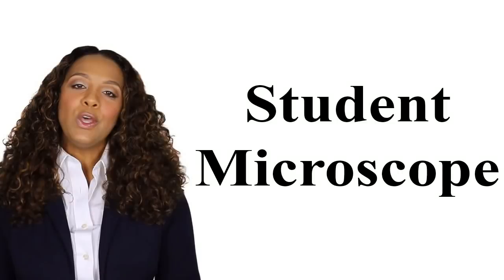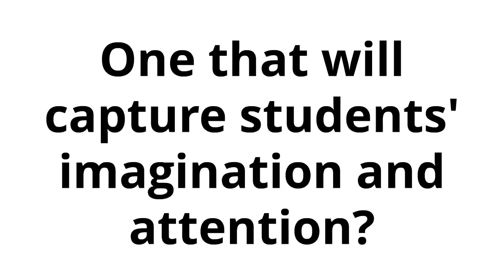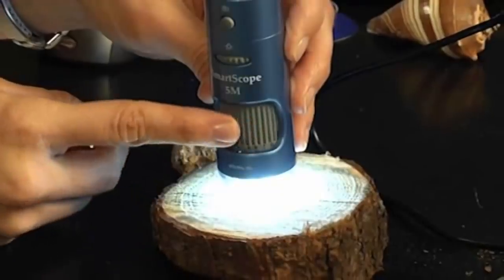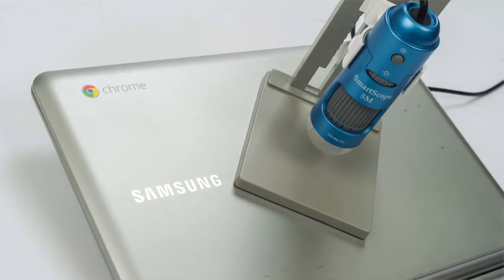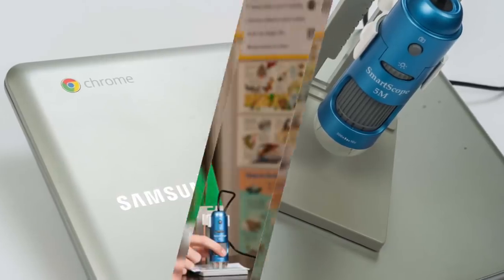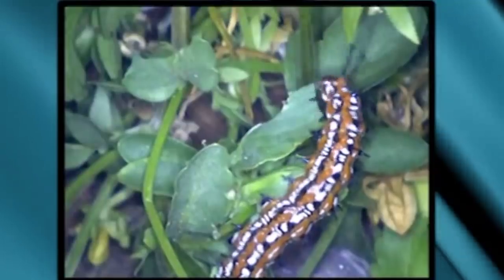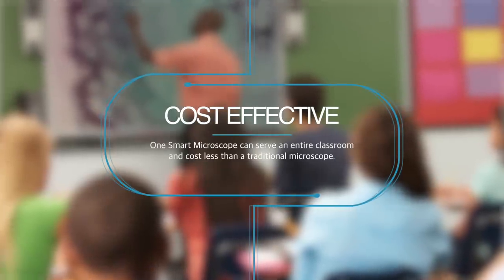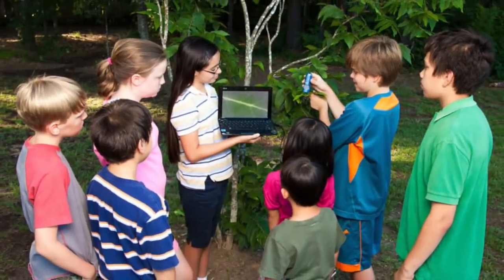"Student Microscope"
With so much advanced computing technology integrated into our daily lives, it's a wonder that so many schools are not maximizing the use of these advancements.

I mean, we have smart PHONES, smart TVs, smart SPEAKERS, smart HOMES, and even smart CARS. But the majority of middle school science classes are restricted to low-tech microscopes... resulting in bored students performing below their potential.

Imagine if there was a way to combine a dynamic video game-like experience with the function of a traditional microscope / to capture the interest & imagination of kids studying science.

Introducing... the SmartMicroScope 5M.

The SmartMicroScope by SmartSchool Systems is a visual learning tool that gets students excited, and keeps them engaged. It includes the SmartMicroScope Online Viewer web app, so no software install is needed. Making it perfect for chromebooks, the most popular computing device in United States classrooms.

This is an education tool unlike any other, with advanced features like:

- Measurements,
- Side-by-side comparisons,
- Assessments,
- Annotations, and
- Ability to save directly to Google Drive.

Our Learning Portal includes 20 Elementary, 20 Middle School, and 20 Biology Investigations in the 5E model and aligned to over 25 state science education standards and the NGSS.

And the SmartMicroScope is cost-effective. Just one SmartMicroScope can serve an entire classroom for less than the cost of a single traditional microscope.

The SmartMicroScope is simply a game changer. Its ease-of-use allows you to quickly & radically transform your classroom experiences by getting students fired-up about science and the world around them. And it's fun for teachers too.

With a:
- 5 year warranty,
- Crystal clear picture,
- Included curriculum,
- Excellent customer support, AND
- No software to install... What is there not to love?

So step out of the dull past and into the thrilling new future. Contact SmartSchool Systems to request a quote for your school today.

• Click Thumbs Up if you enjoyed it!